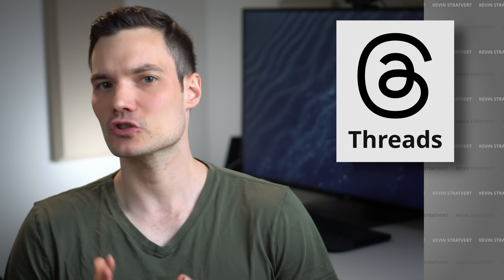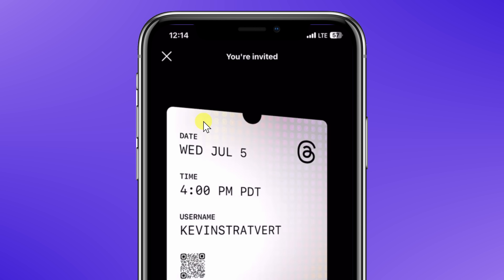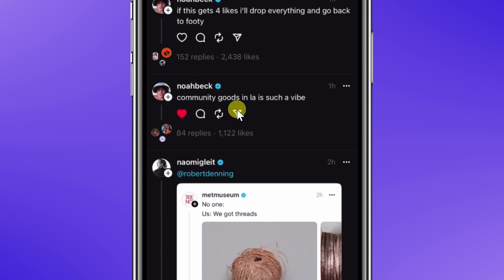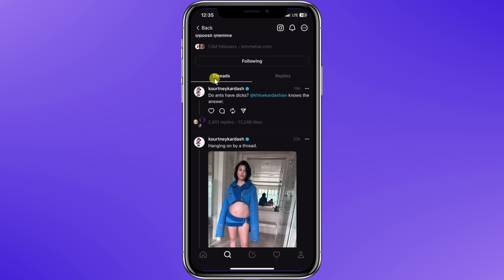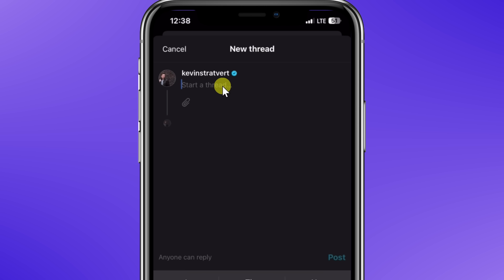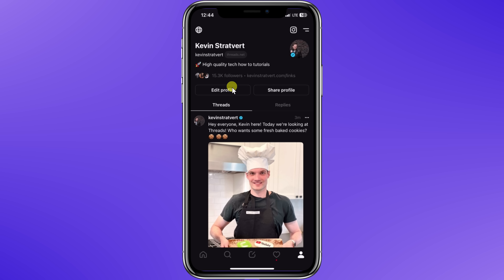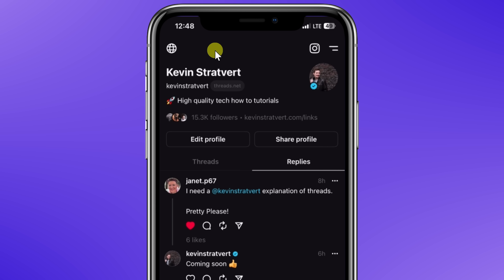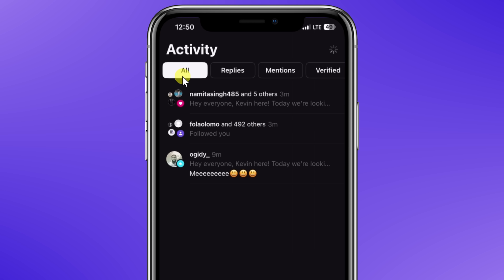First Look: Threads, an Instagram app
In this step-by-step tutorial, learn all about the new Threads app, made by Instagram. You'll learn how to set up a new account, navigate your feed, and start new threads for others to see and interact with.

⌚ TIMESTAMPS
0:00 Introduction
0:35 Get Threads on iOS or Android
1:10 Home feed
2:07 Find others to follow
2:35 Profile view
3:29 Post new thread
4:10 Your profile
5:38 Activity view
6:12 Wrap up